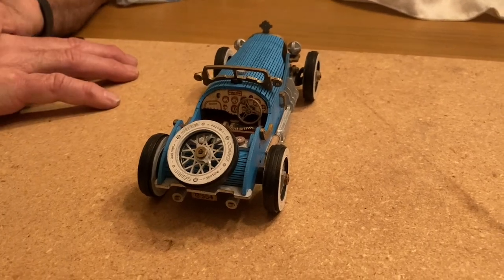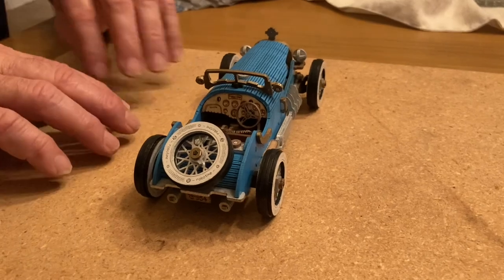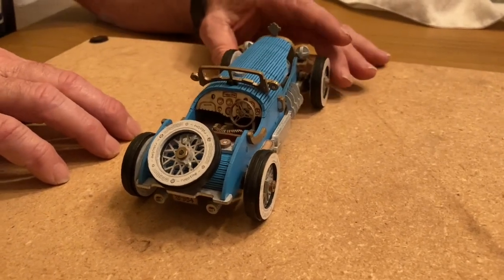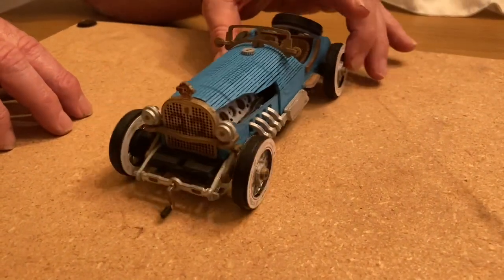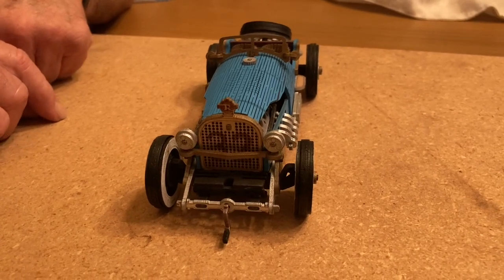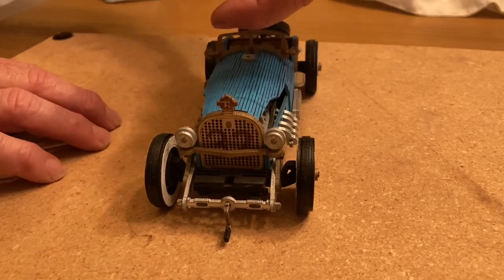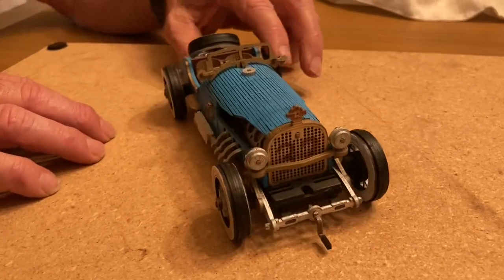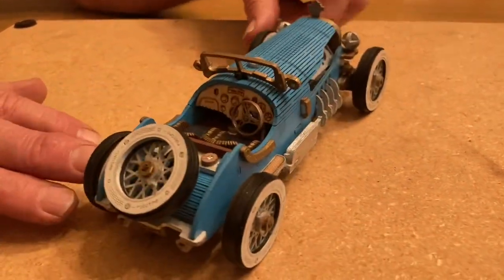Rokr Mechanical Car 3D Wooden Puzzle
Painted this to look like a 1908 Mercedes Grand Prix racing car.  Hardest part was folding curved surfaces without breaking. After I had to buy a 2nd model, I was able to stabilize these with scotch tape on the undersides.